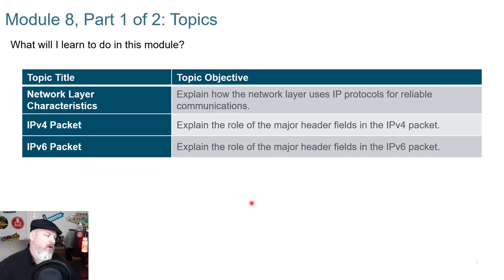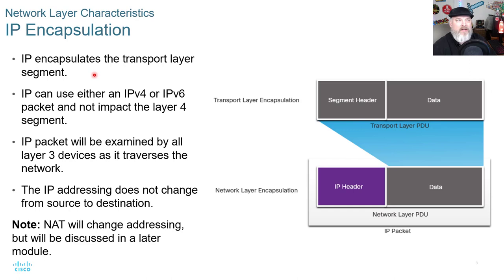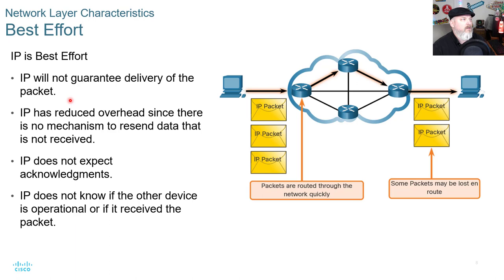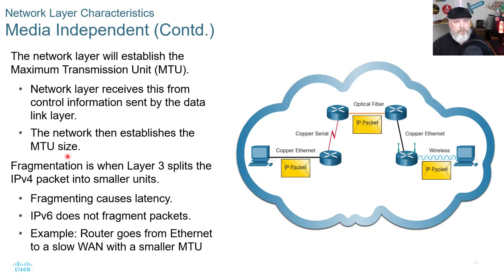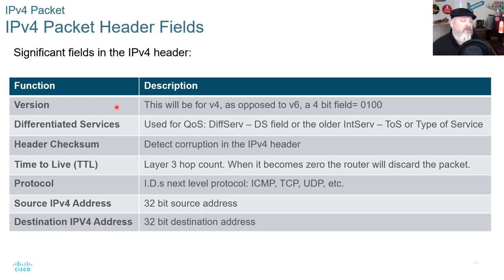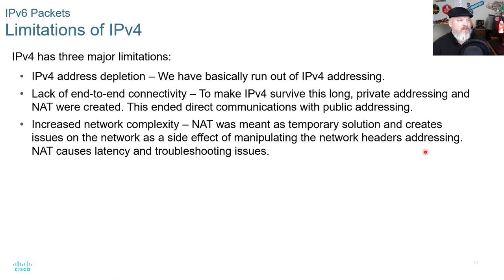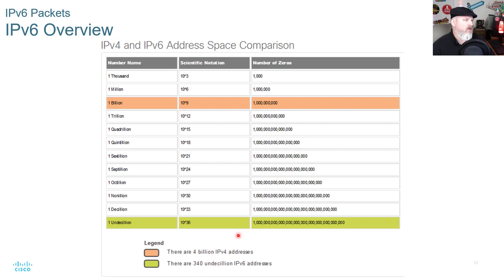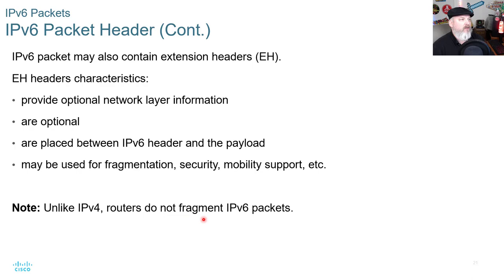Intro To Networks v7 - Module 8, Part 1 of 2 - Cisco CCNA NETACAD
Welcome to the Cisco NETACAD Introduction to Networks Video Series by Jason Johnson

This video covers Module 8 : Network Layer

CCNA: Introduction to Networks (ITN) covers networking architecture, structure, and functions. The course introduces the principles and structure of IP addressing and the fundamentals of Ethernet concepts, media, and operations to provide a foundation for the curriculum.